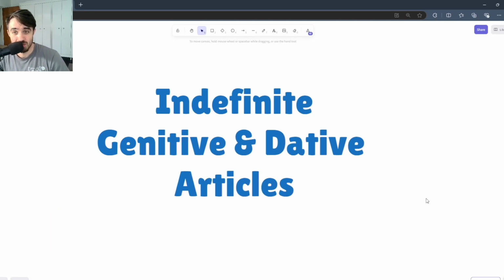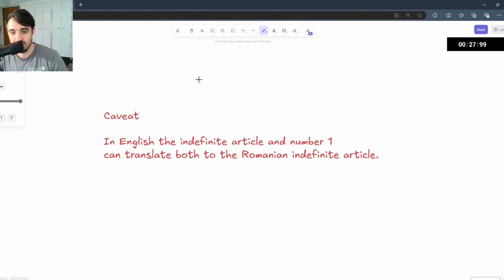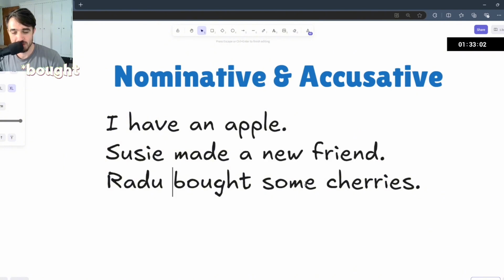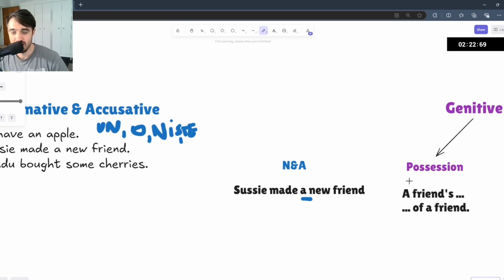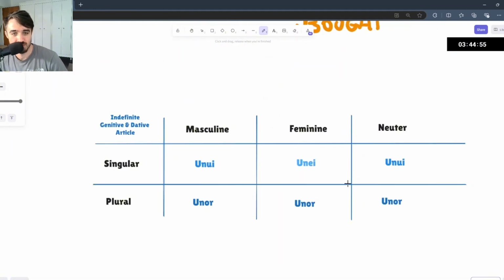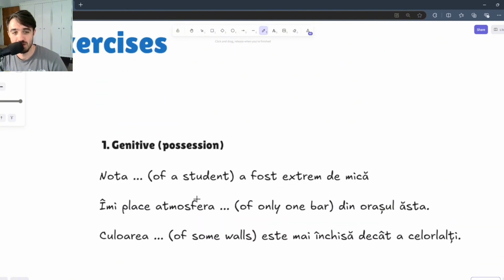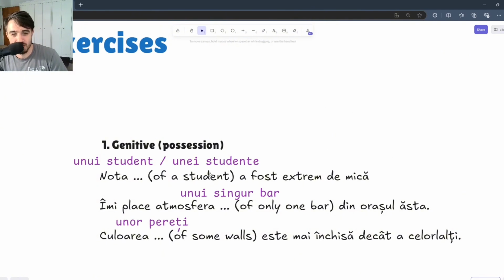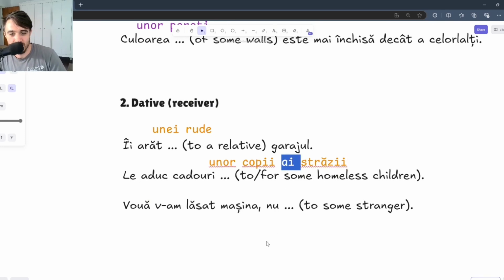How to say "of a" in Romanian | G/D Indefinite Articles in 5 Minutes | Romanian Academy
BIG THANKS to the Patrons supporting this channel:
Milena, Hugo, Debo, Kristi, Delia, Patrick, Lumpy Gravy and Karen!

Join our mailing list if you want to be the first to know about offers and discounts